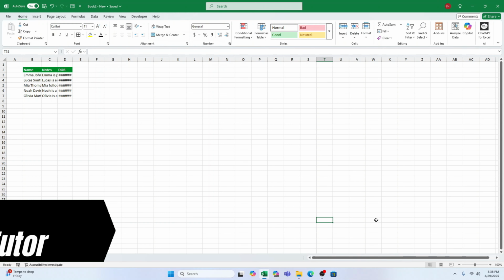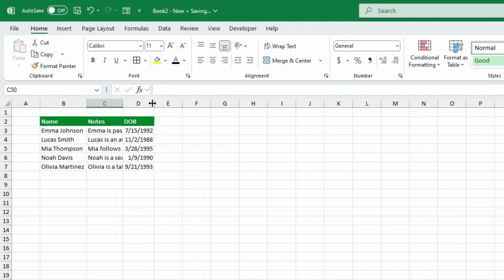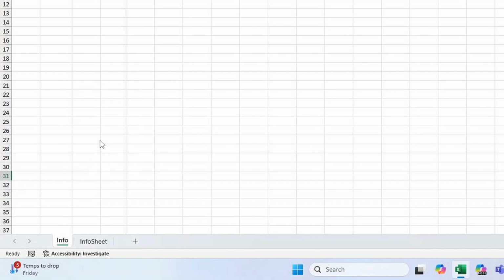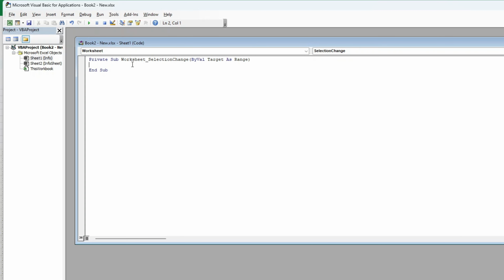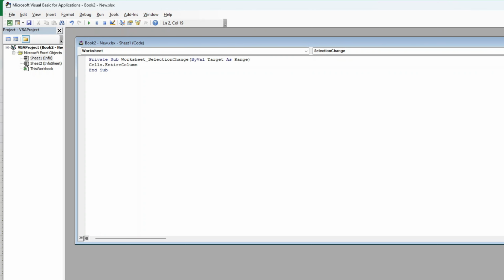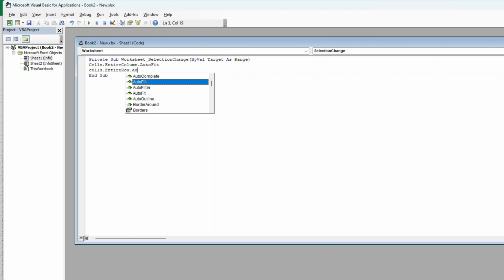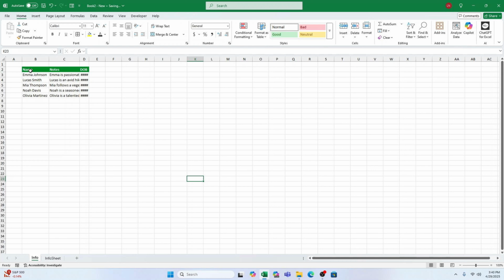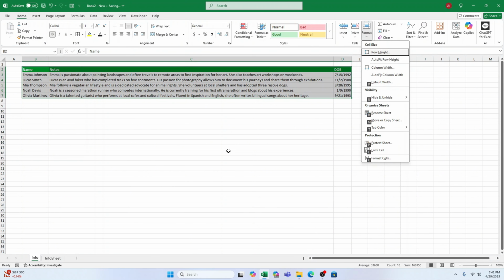How to AutoFit Rows and Columns in Excel (2 Quick Methods)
In this video tutorial, we’re going to go through How to AutoFit Rows and Columns in Excel.

⏱️TimeStamps⏱️

0:00 What we will learn in Excel
0:30 Autofit data using VBA
2:14 Autofit data using shortcuts